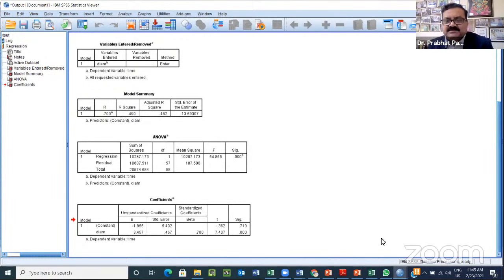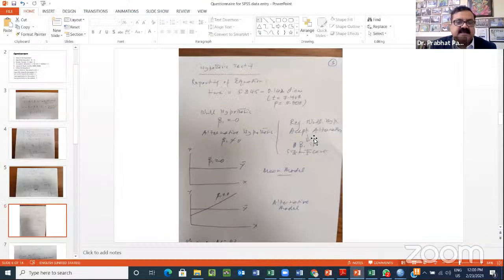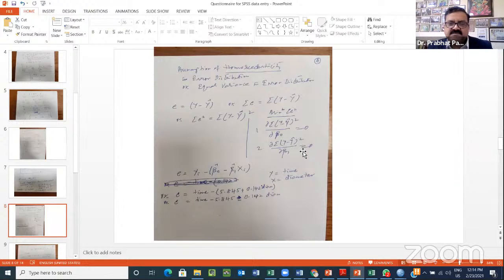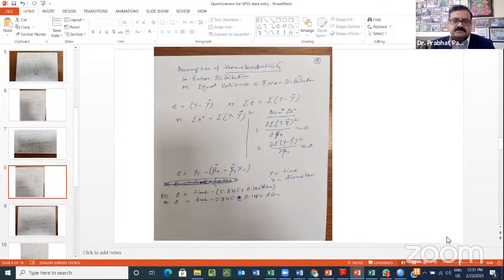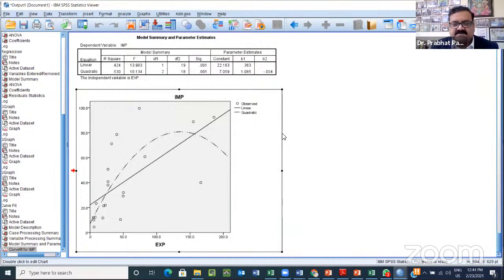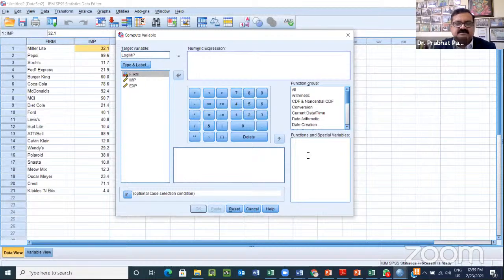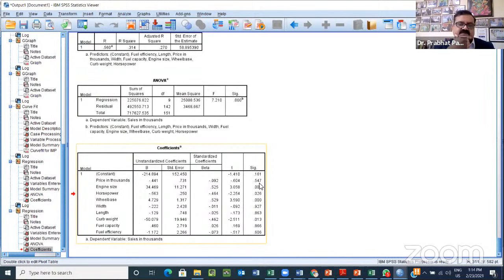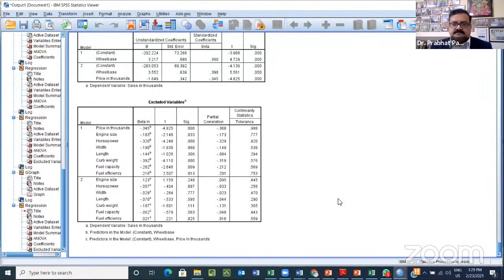Online STTP on Financial Analytics: Phase I (22-27 Feb '21)